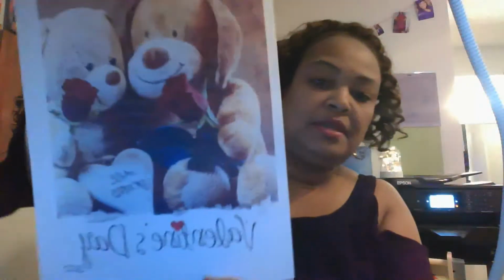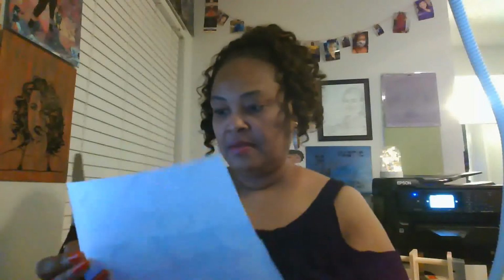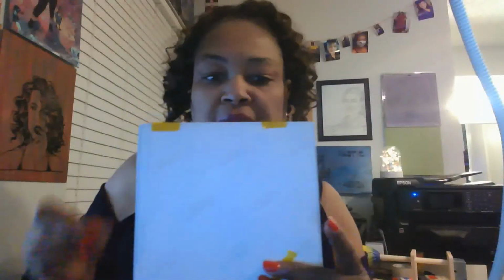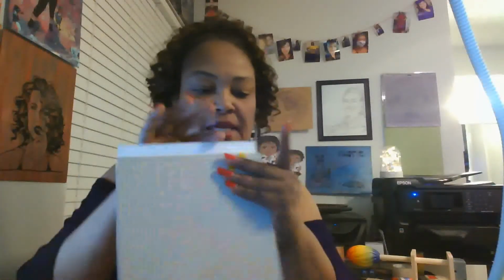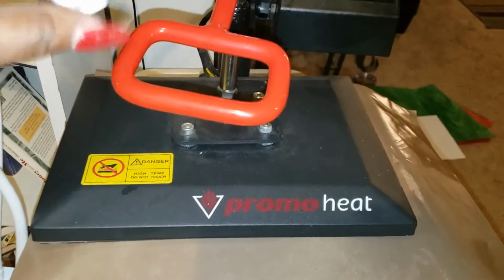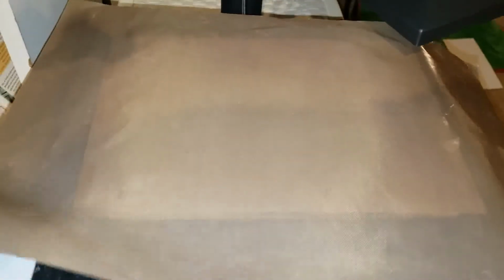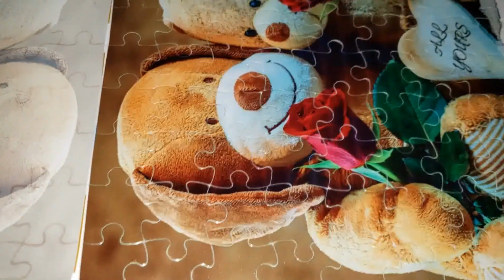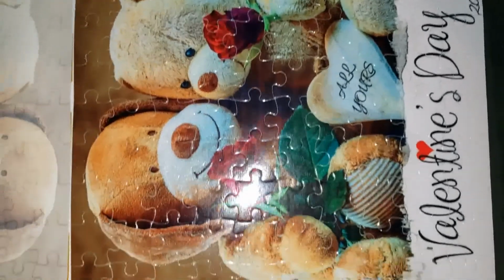Sublimation Puzzle Tutorial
In my videos, I show you how to craft personalized items. I show you how to use Cricut Design Space and a Cricut cutting machine. I also show you how to do sublimation using my Epson WF 7720 Printer.

Printer: Epson WF 7720
Sublimation Ink: Inkxpro
Sublimation Paper: A-sub 8.5.x 11
Sublimation Puzzle Blanks
Heat Press: 9x12 Heat Press Nation
Image: Pixabay
Designed in: MS PowerPoint